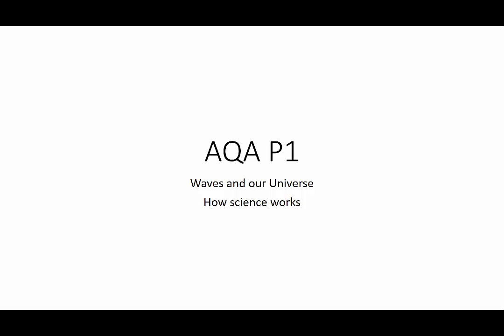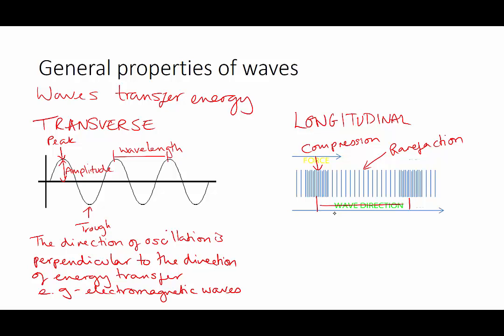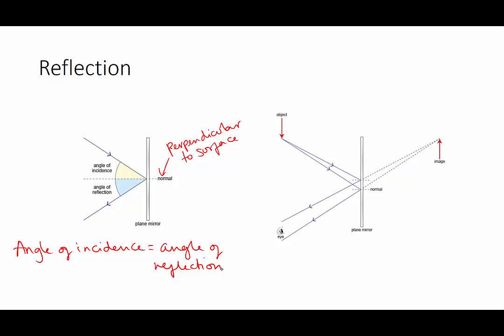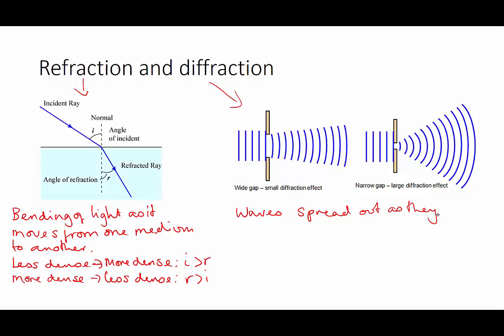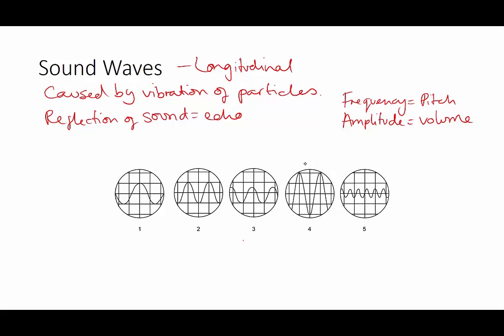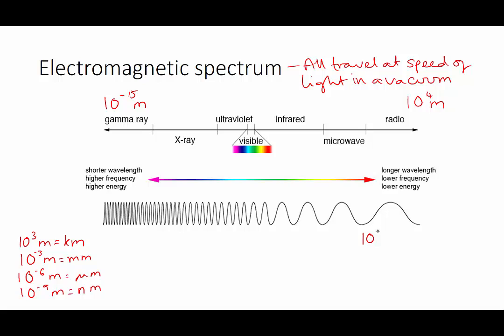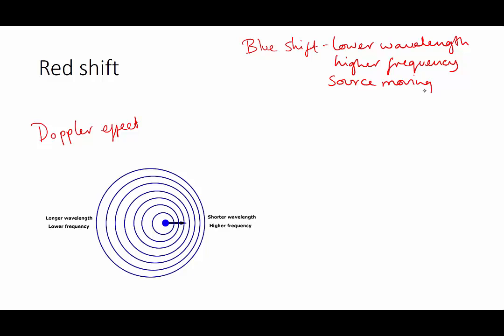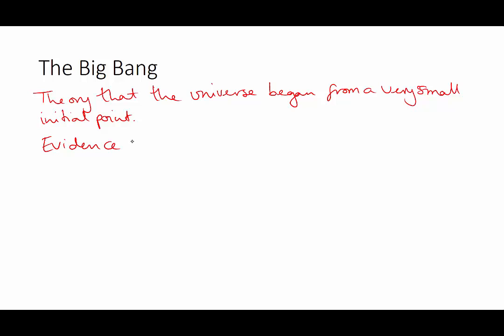AQA P1 waves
Revision for AQA P1 exam covering waves, our universe and how science works.